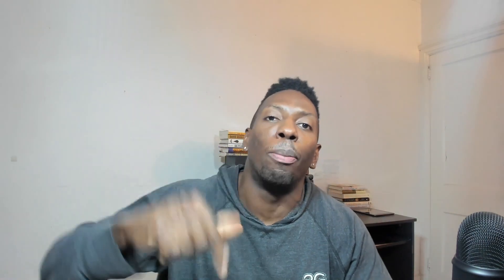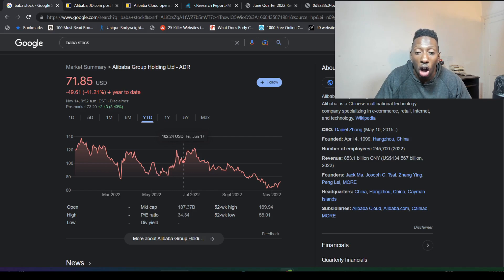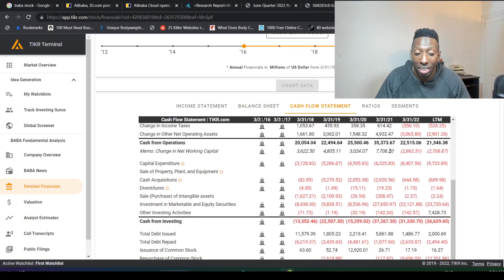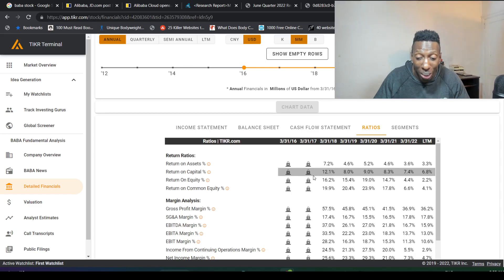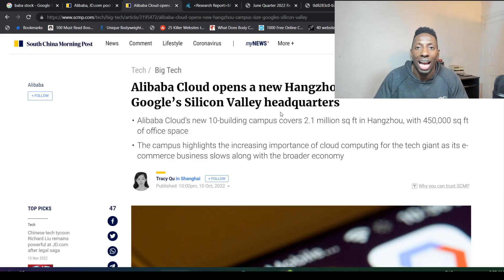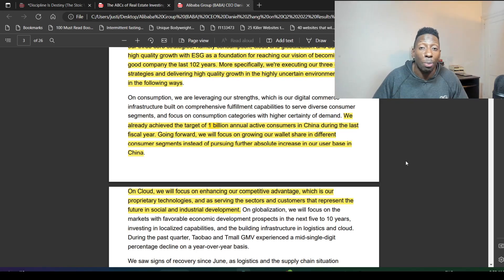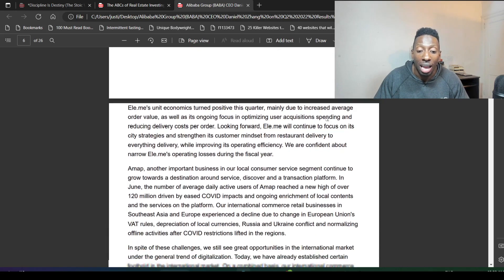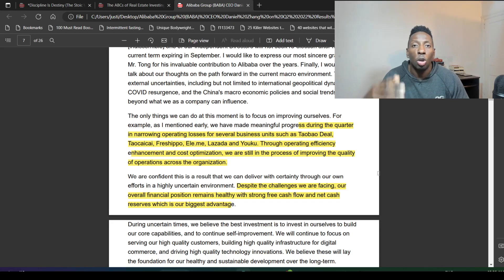Dear Alibaba Shareholders.... It's Still UNDERVALUED! (BABA intrinsic Value)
Dear Alibaba Shareholders. It's Still UNDERVALUED! (BABA intrinsic Value). In this video, I talk about Alibaba stock still being extremely undervalued in the stock market and why I think Alibaba stock is a buy right now.

None of the stocks, options, or securities that I discuss should be taken as advice or recommendations to buy/sell/hold. The views and information presented in these videos is strictly for educational purposes and I will not be held liable for your gains or losses incurred due to trading, investing, or getting involved in the stock market.